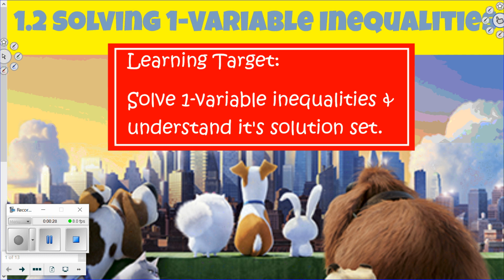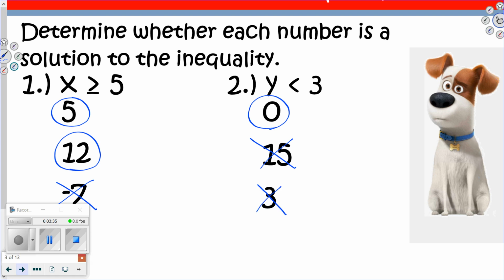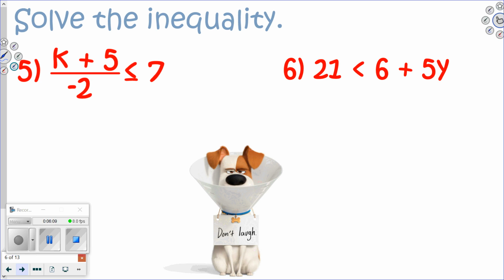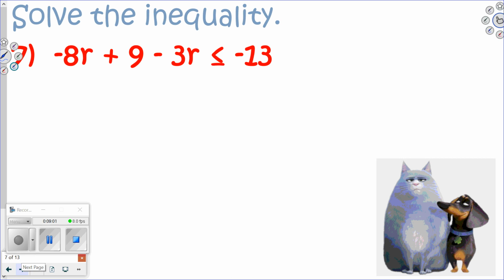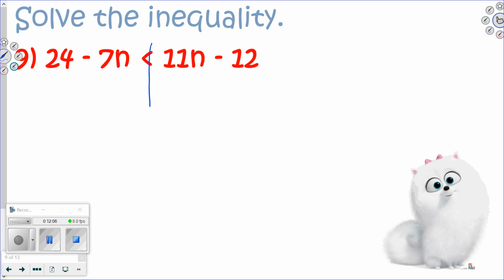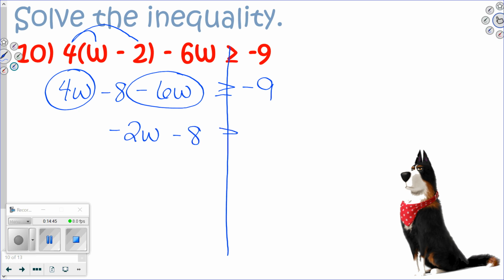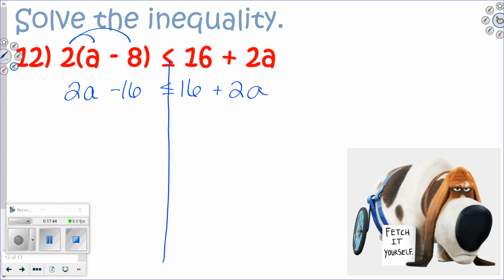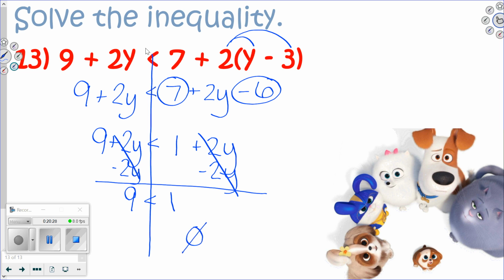1 2 video notes